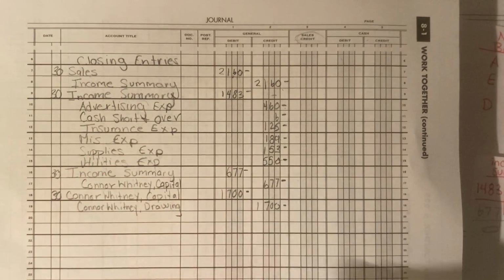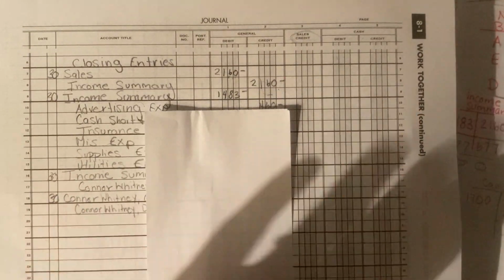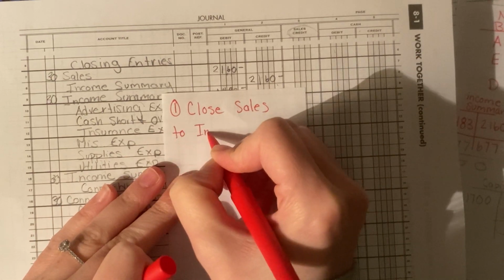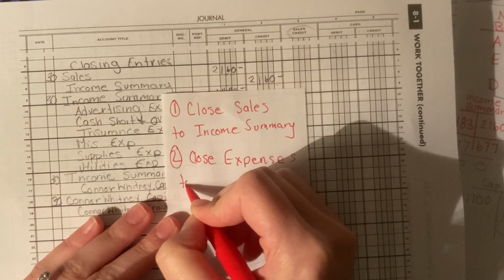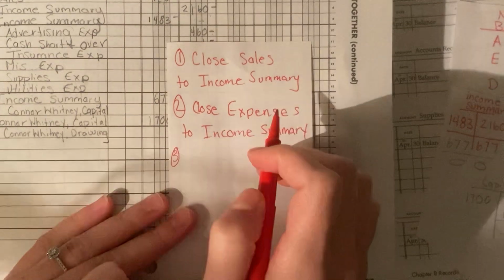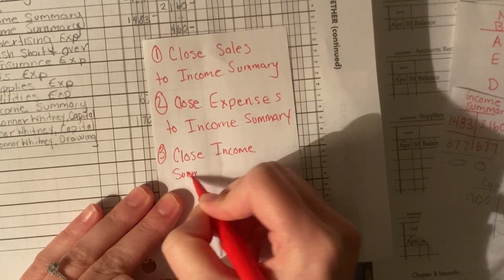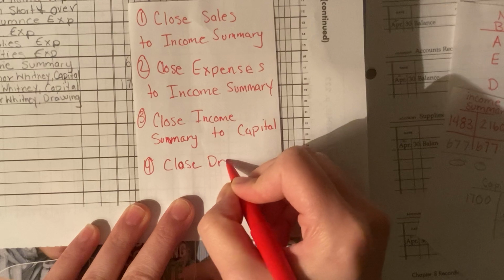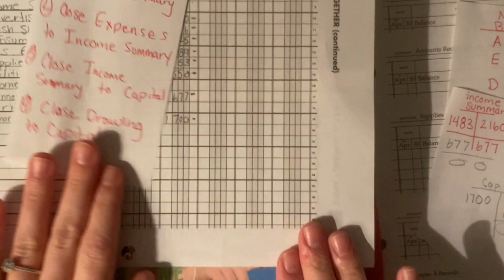Chapter 8 Work Together 8-1, Part 2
How to journalize and post closing entries in Accounting.

Content taken from Century 21 Accounting - Multicolumn Journal By Cengage: Textbook and Working Paper